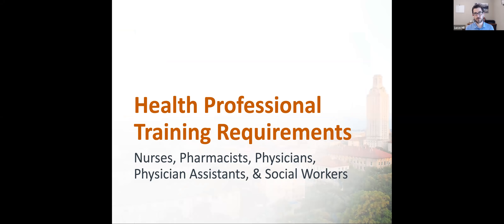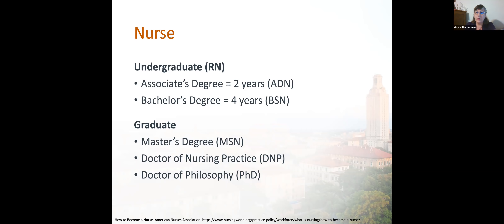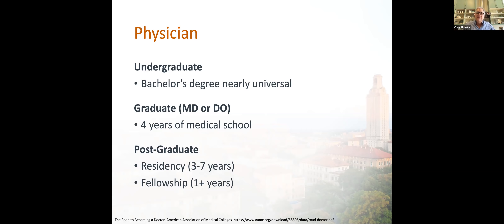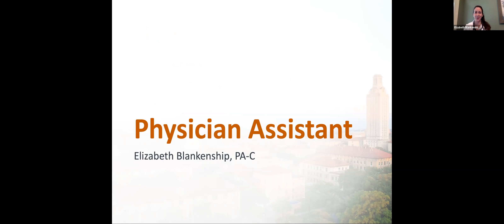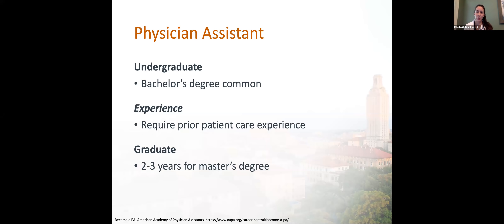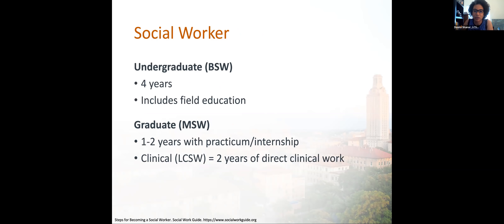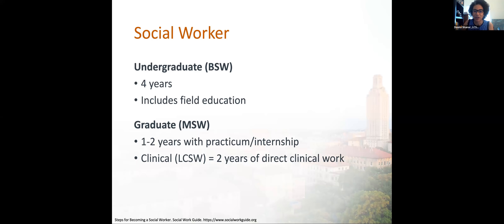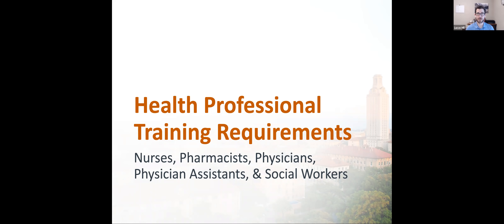Professional Training Video